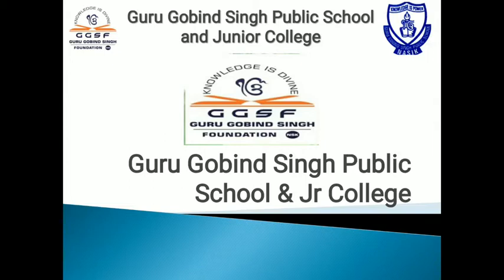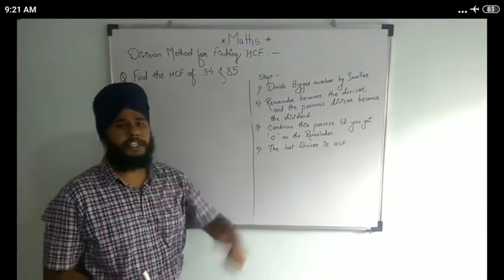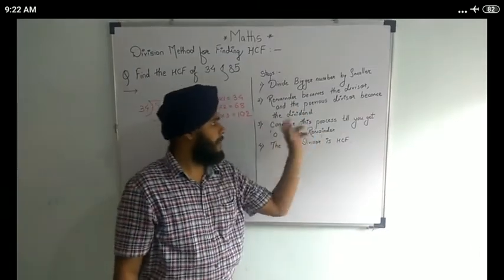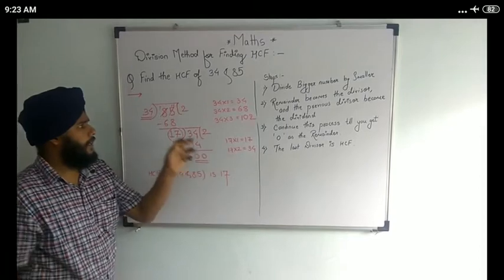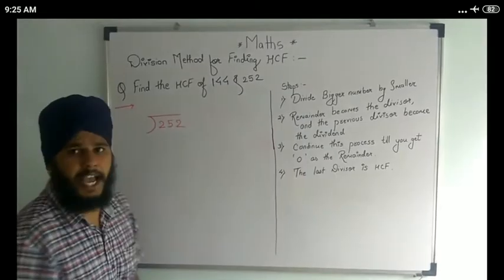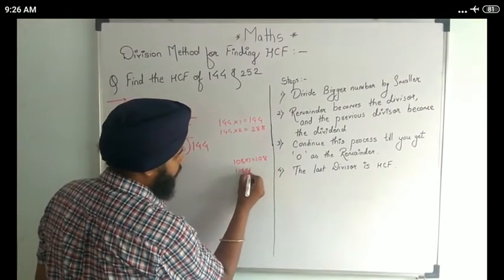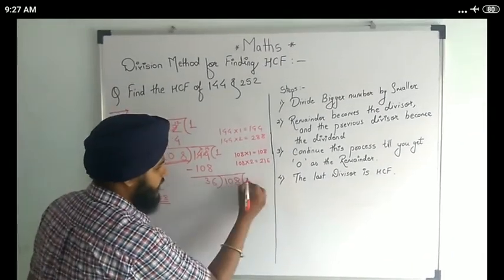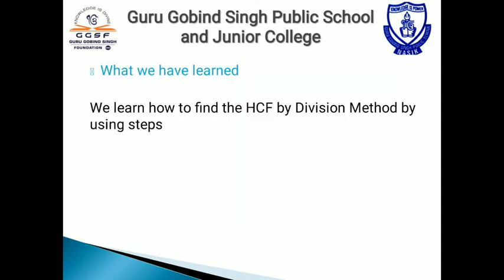The and LCM part 4